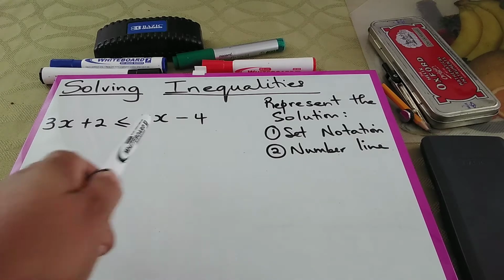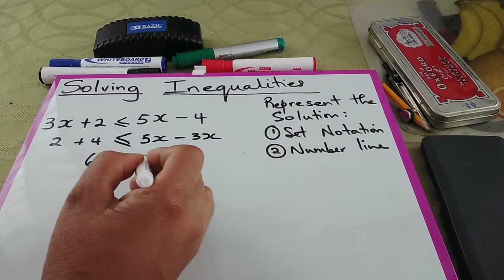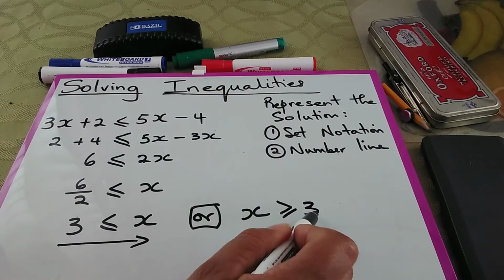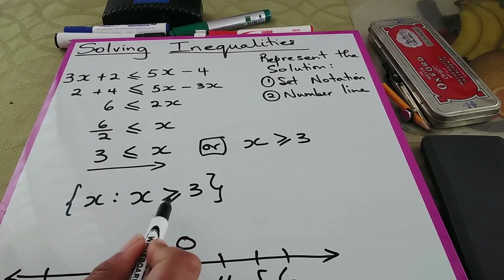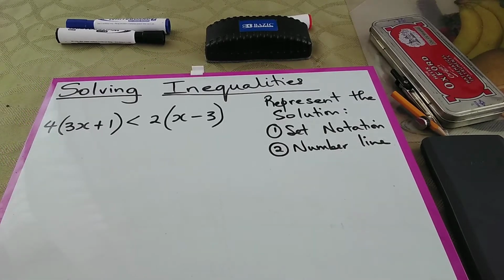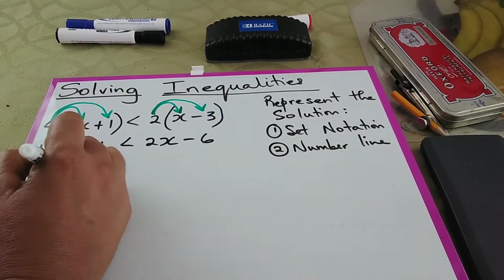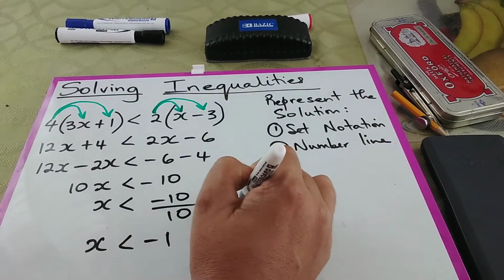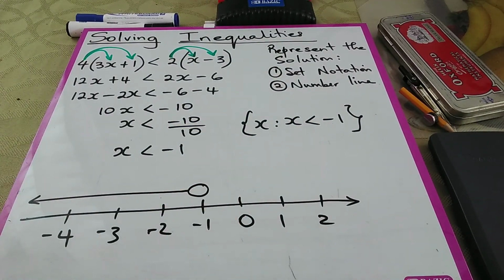Solving Inequalities Pt 3